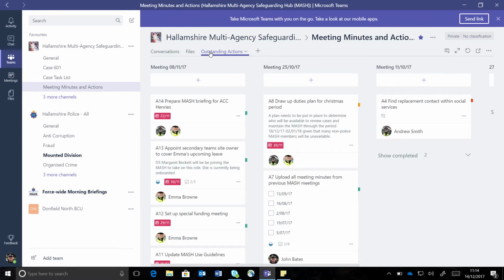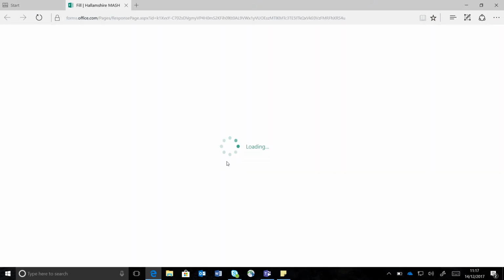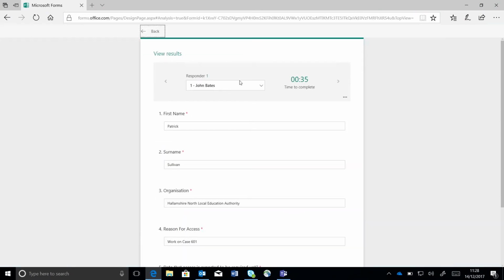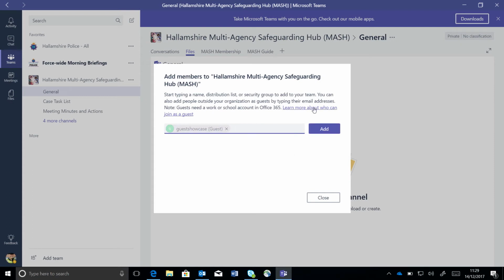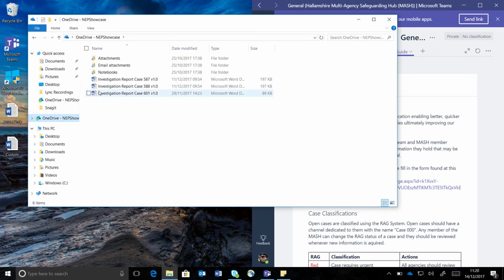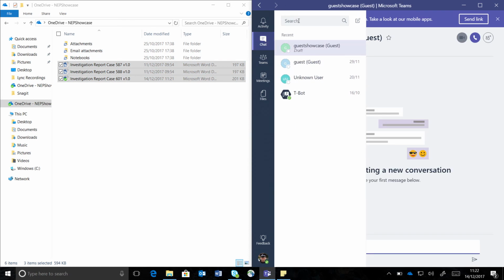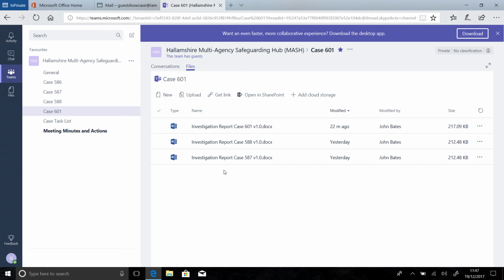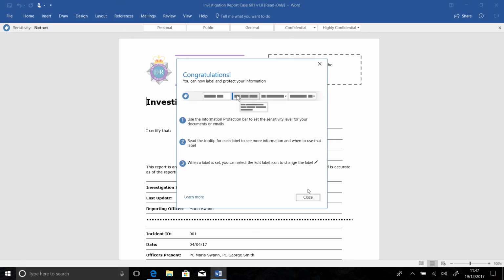External Collaboration Demonstration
This  demonstration takes you through the processes of how 3rd party collaboration will be enabled in UK police forces through the programmes implemented by the NEP.

The people in this demonstration are entirely fictitious to give examples of the capabilities provided by the NEP.